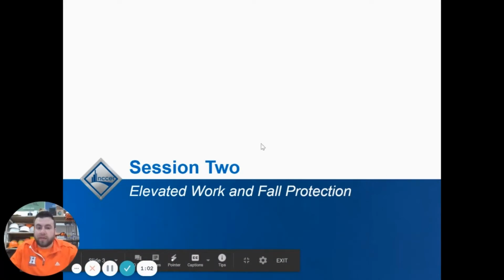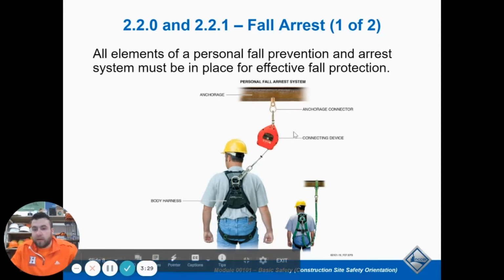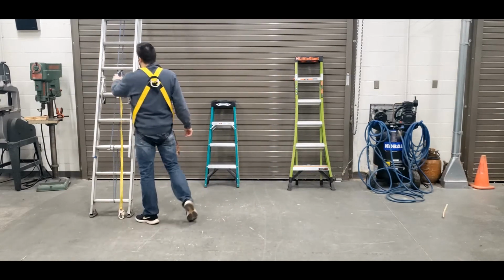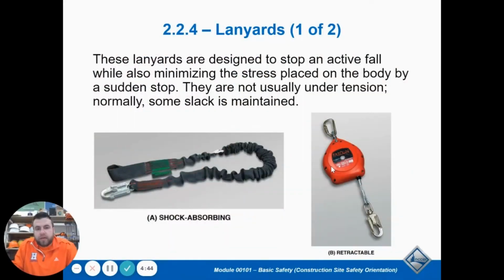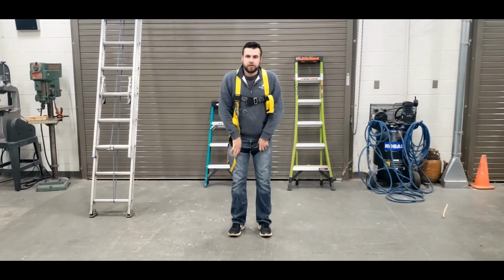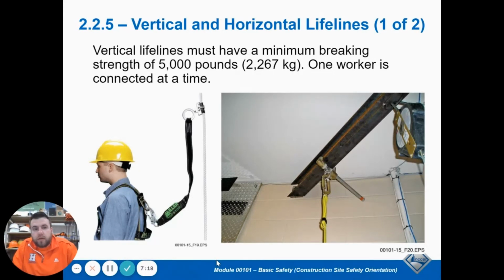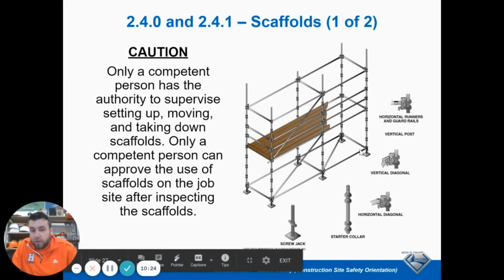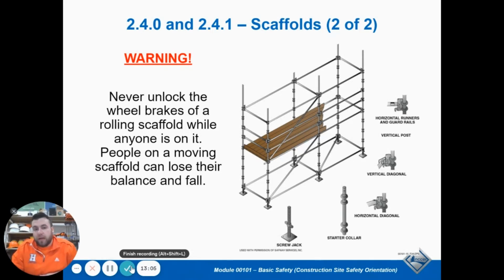CORE Mod 1 Section 2 Fall Protection